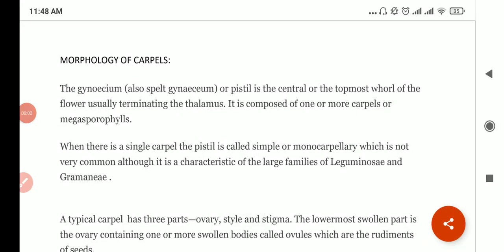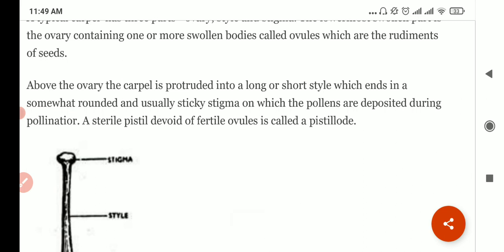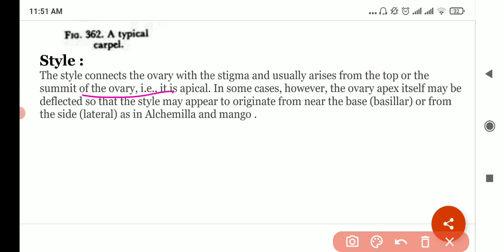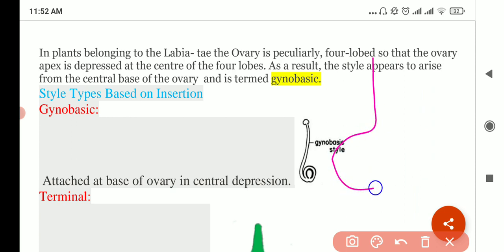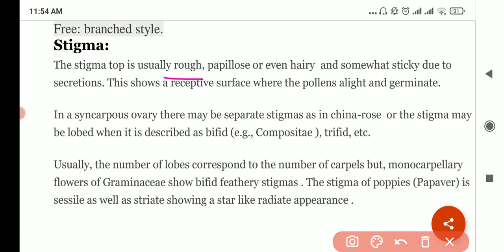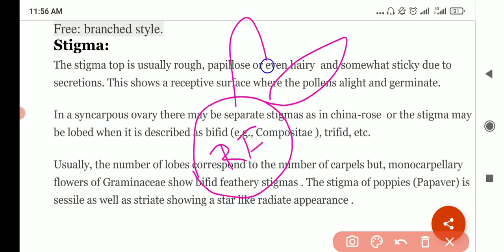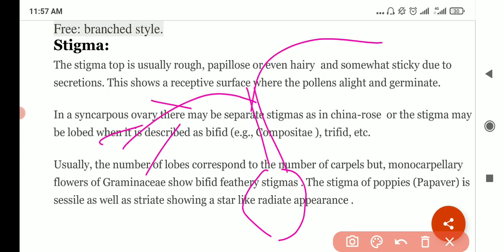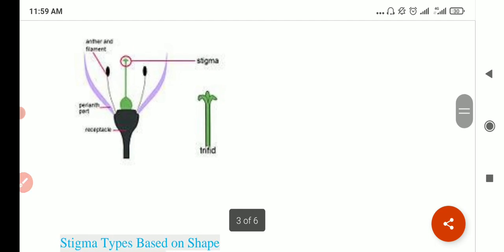May 31, 2021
carpel 1